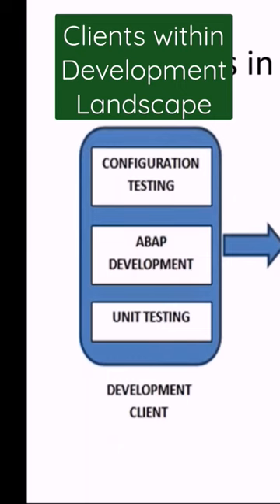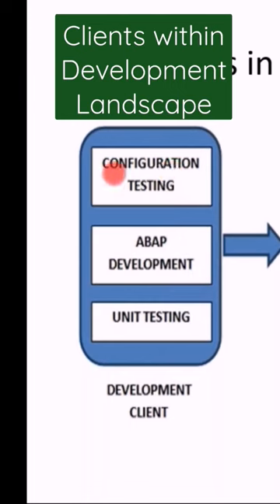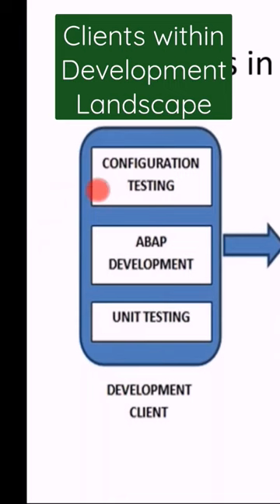Details of different clients in Development Landscape in SAP || SAP Landscapes